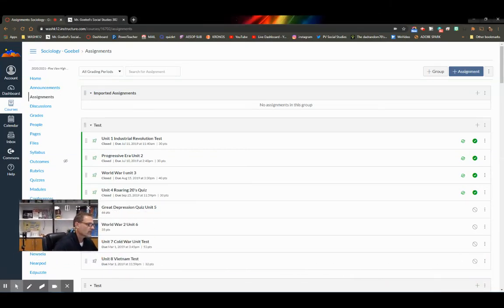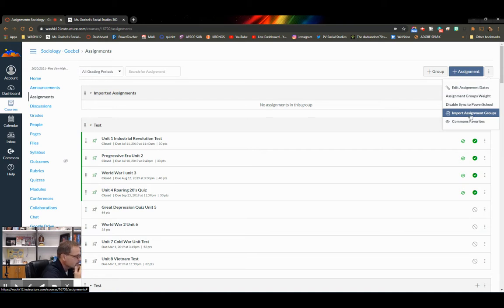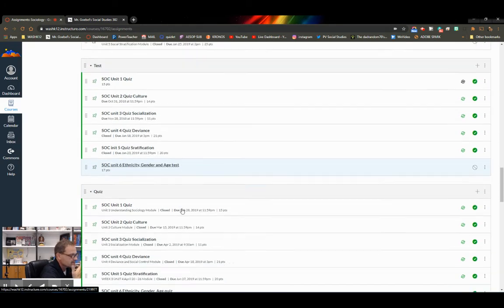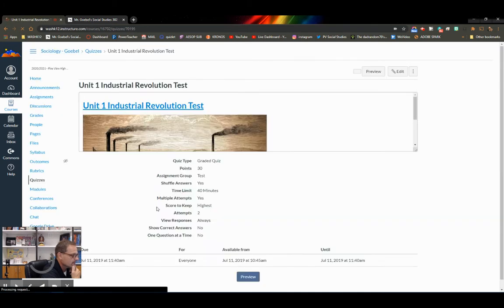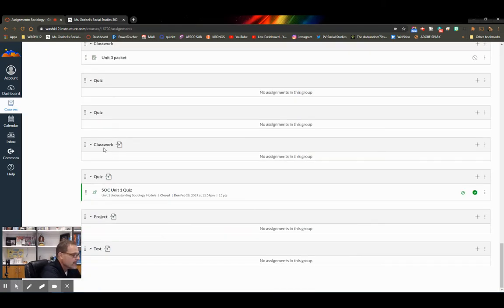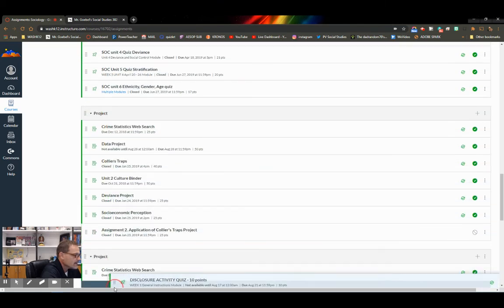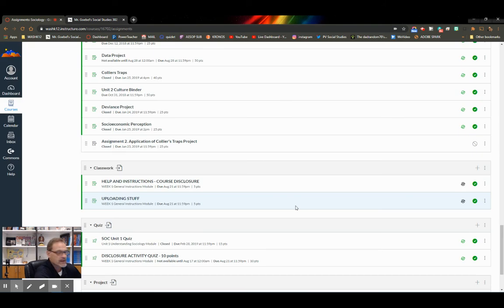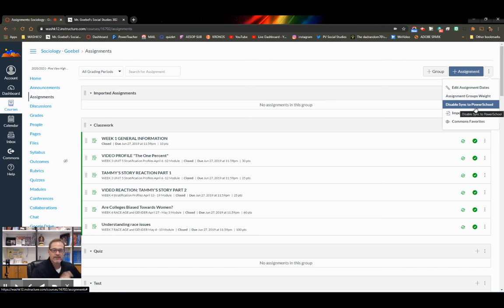How to Sync Powerschool to Canvas Its Easy!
A quick tutorial to help you sync your Canvas Assignments to Powerschool